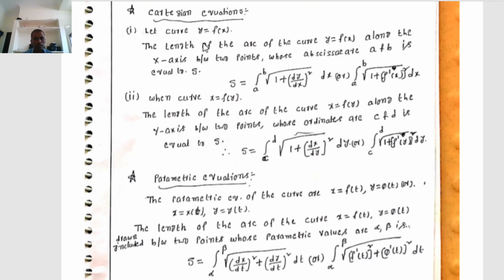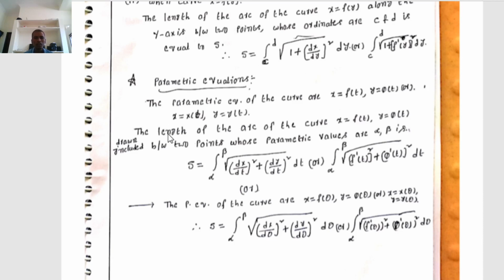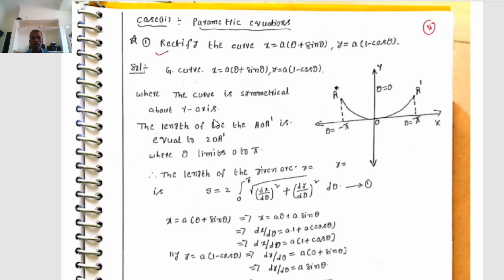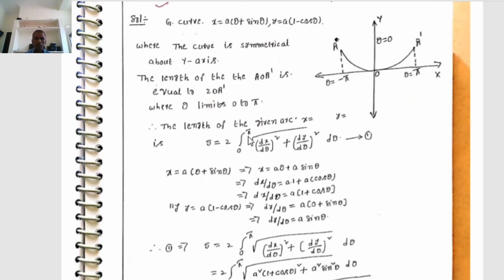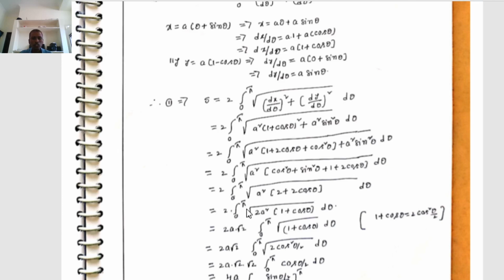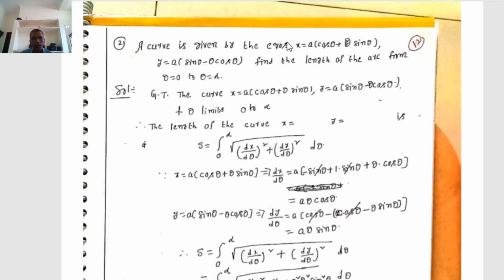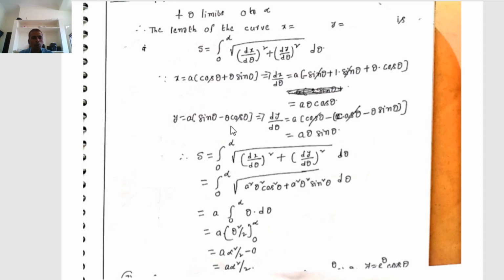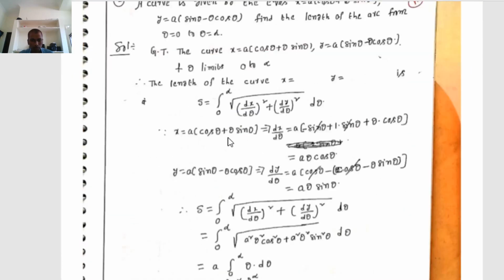Rectification of length of plane curves